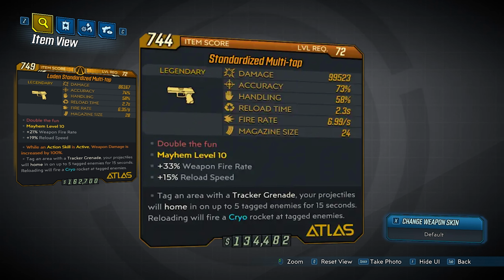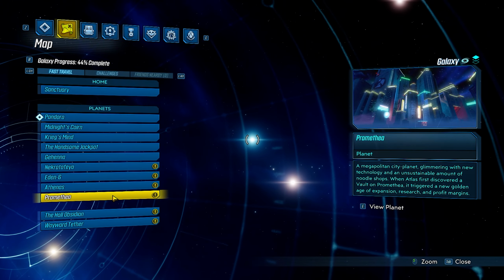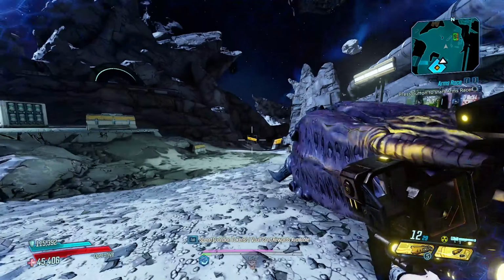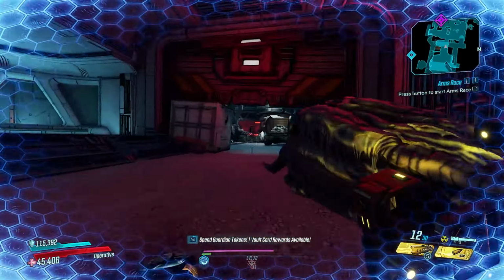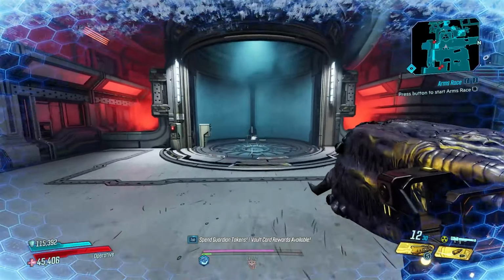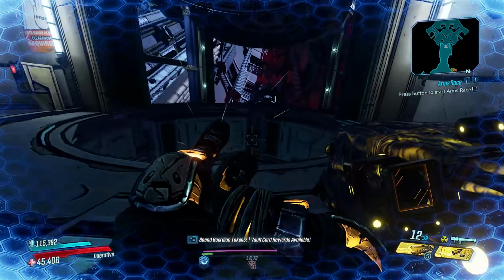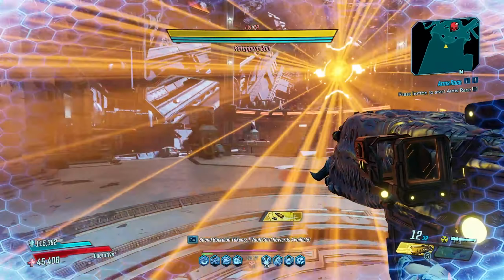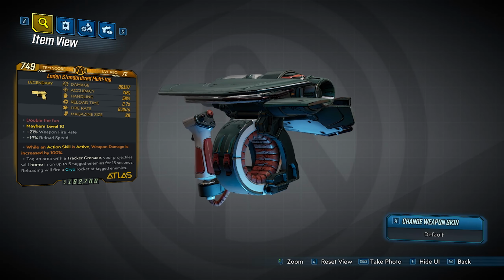BORDERLANDS 3 | *Multi-tap* Legendary Farming Guide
Welcome to my Borderlands 3 Legendary Weapons Guide! Today I bring you the Multi-tap pistol which is a MAYHEM 6 dedicated drop from Katagawa Ball on Promethea in Skywell-27. Go get yo'self one!

Become an exclusive member and enjoy loyalty badges, custom emotes, early access to my newest videos, and personalized shoutouts! Your support means the world—join today and unlock these awesome perks!